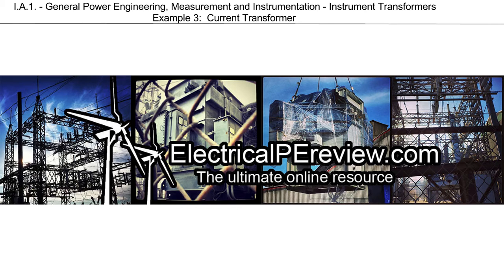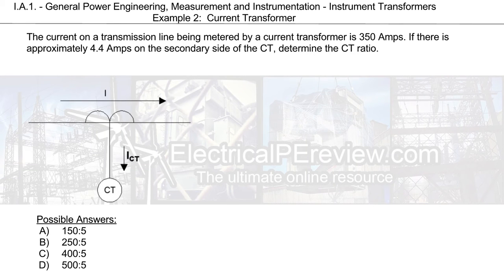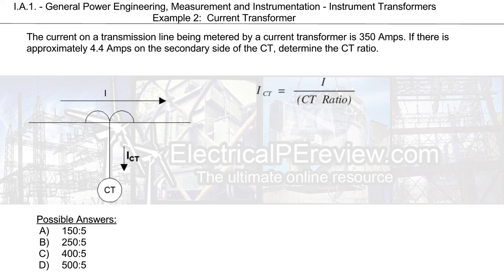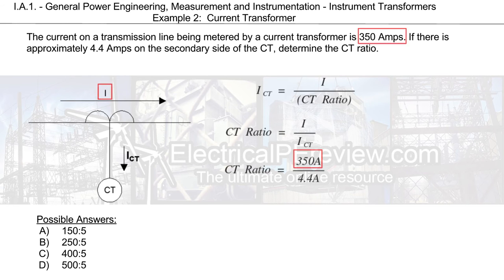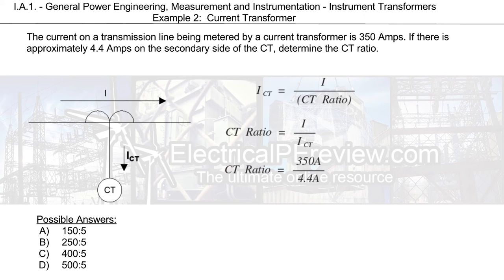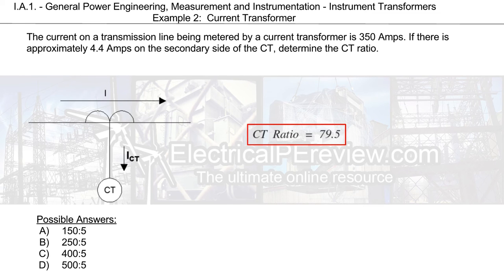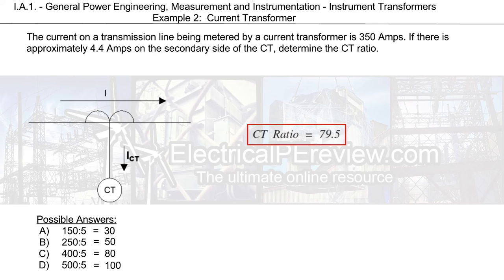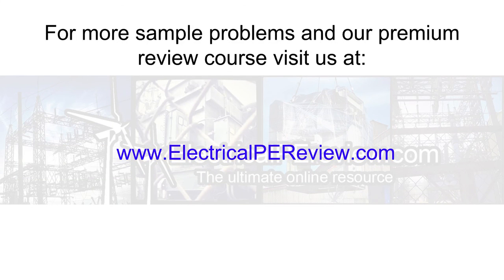Current Transformer Example 3 - NCEES Electrical Power PE Exam Review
Current transformer - Find the CT ratio.

The current on a transmission line being metered by a current transformer is 350 Amps. If there is approximately 4.4 Amps on the secondary side of the CT, determine the CT ratio.